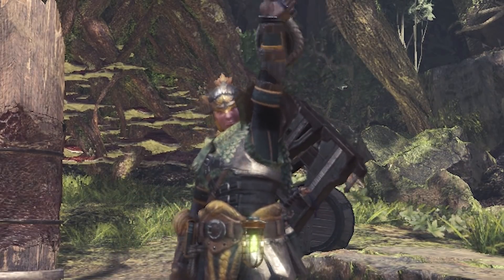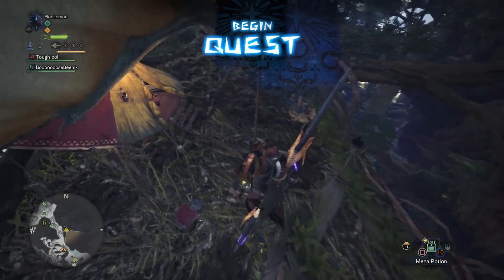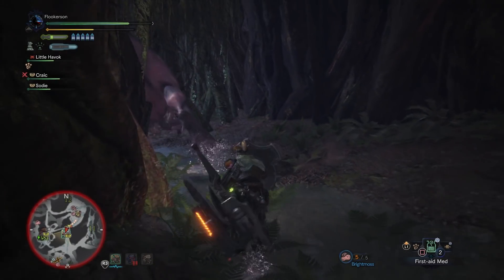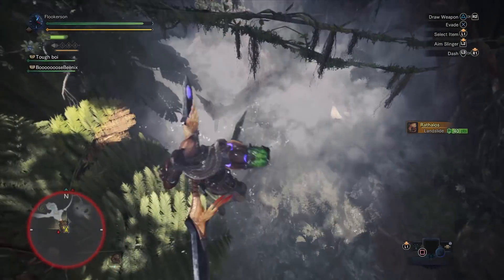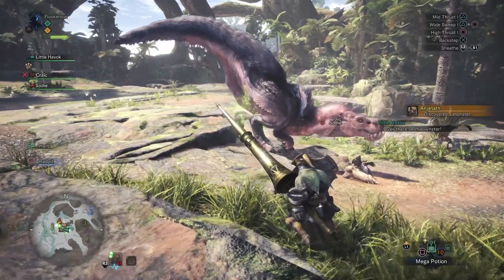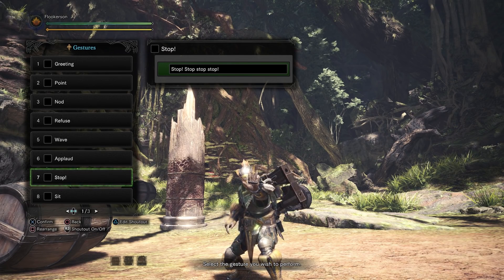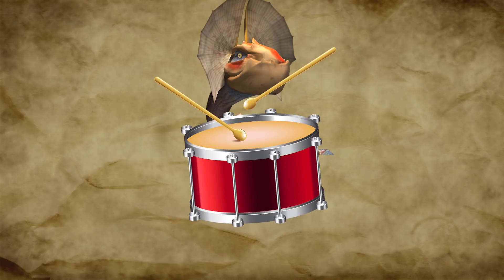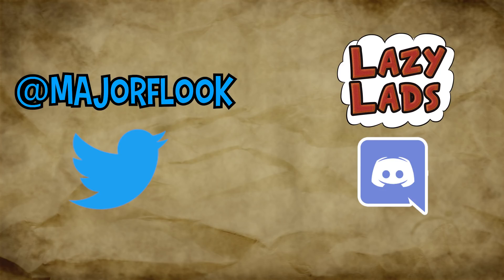5 reasons to be OPTIMISTIC about MONSTER HUNTER WORLD (+tips for beginners)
I don't think I've ever spoken so much in my life. I hope Hunters both old and new will learn a thing or two from this video.

The vid kind of become half a list and half a tutorial for beginners while I was making it. Hope to hear what you guys think!